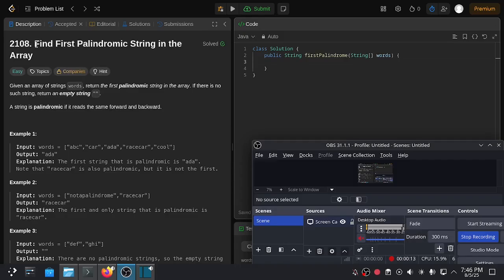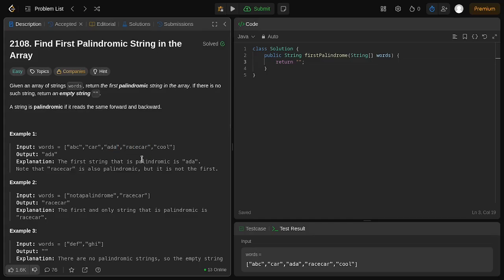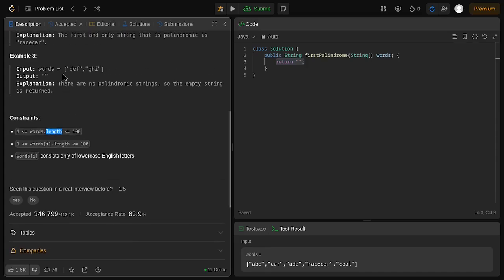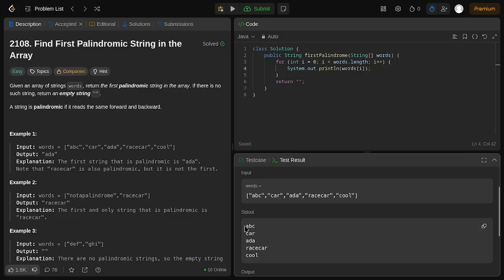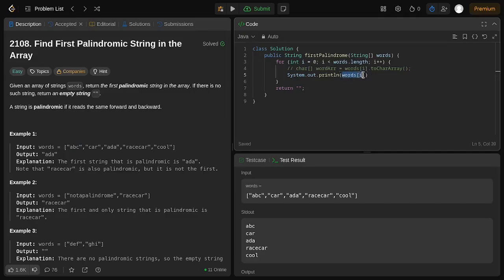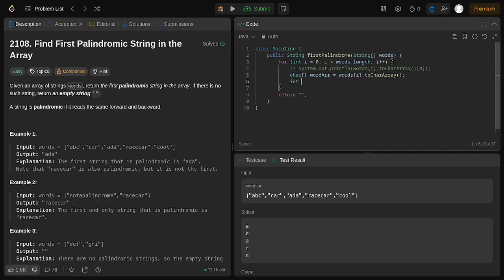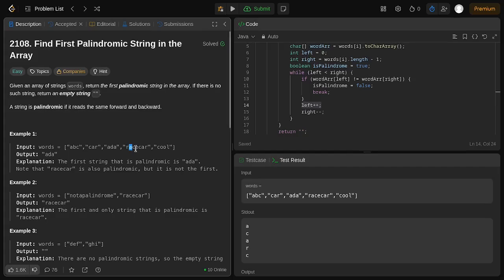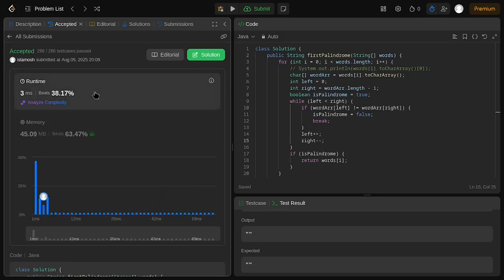[13] Leetcode Challenge - Find First Palindromic String in the Array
Difficulty: Easy
Language: Java
Technique: Single pass with two pointers and early return.
Functions covered: toCharArray()